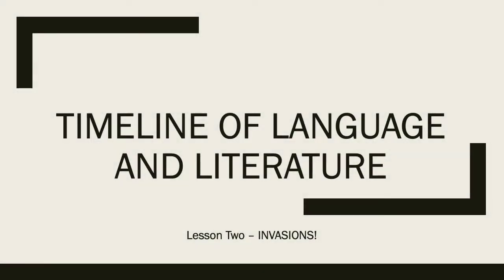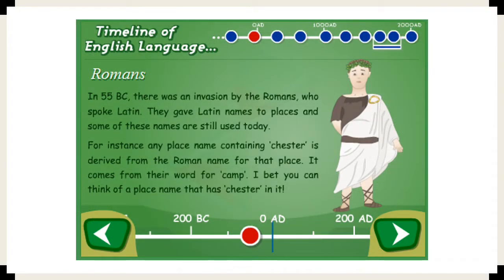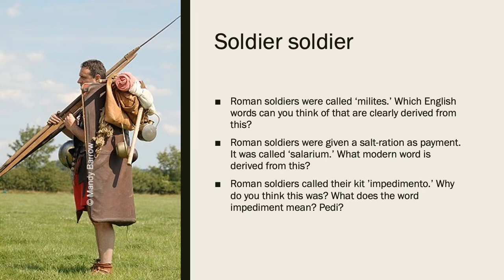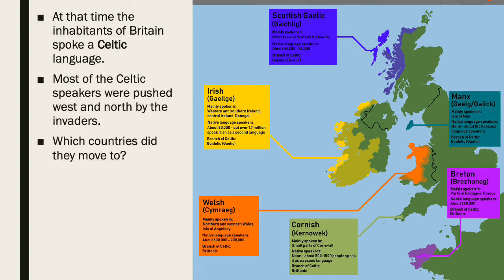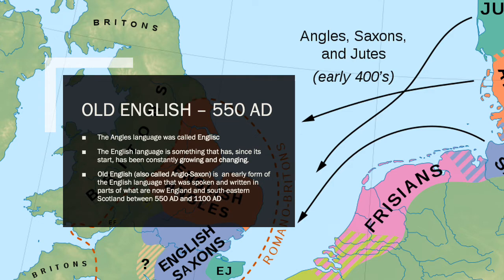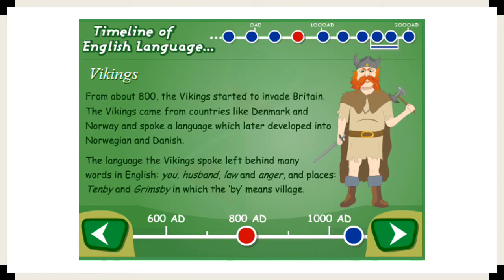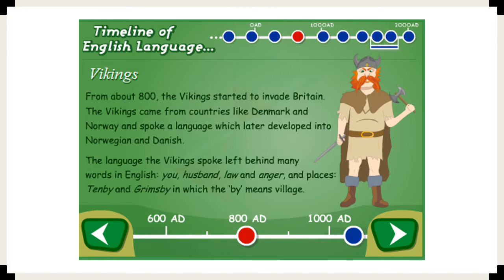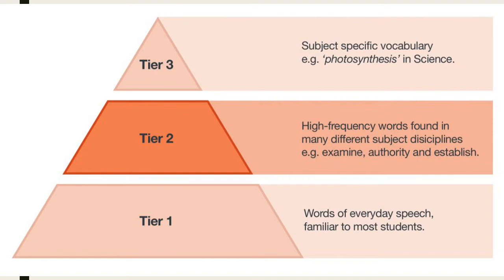Timeline Lesson Two - Invasions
This is the second lesson for year seven students studying the timeline of language change. A google form on which to write answers can be found on google classroom.